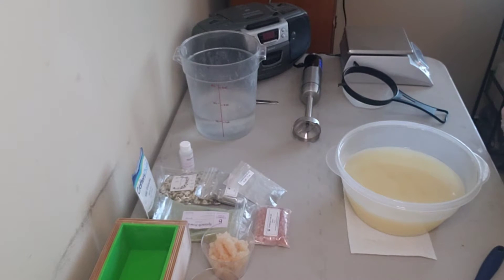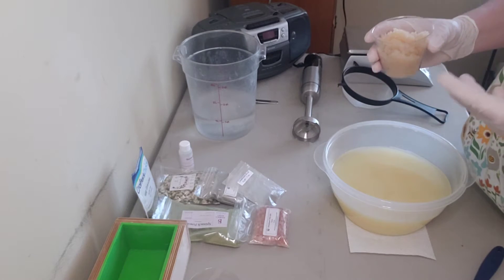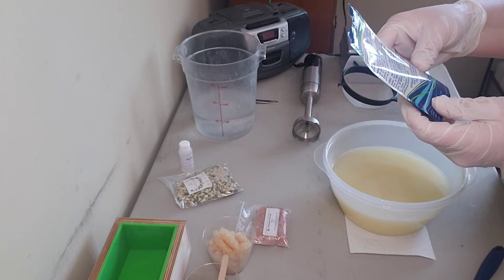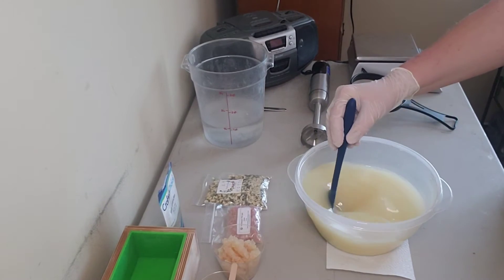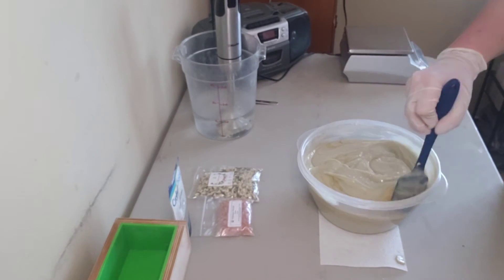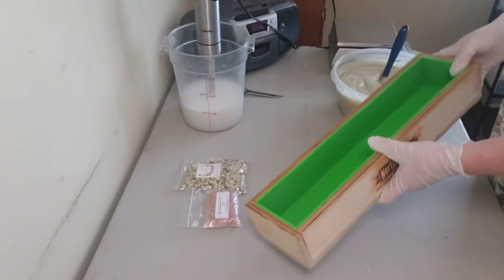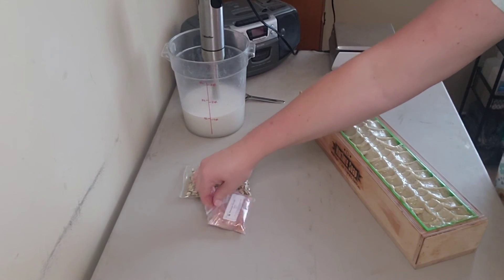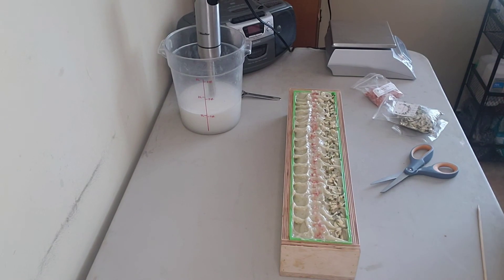Making an all-natural sea moss, kelp, seaweed extract goat milk soap with essential oils.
This soap was so much fun to make!! It is PACKED full of skin loving, nutrient rich minerals and vitamins! And, I've been having so much fun topping my soaps with fun botanicals and salts lately - just so pretty!! Enjoy!

Here is the link for the Sea Moss